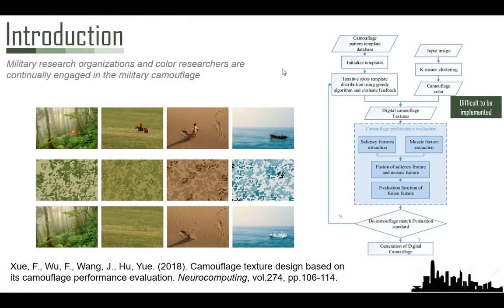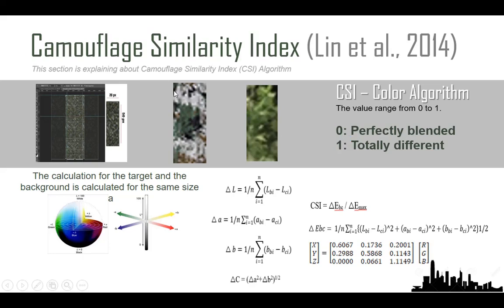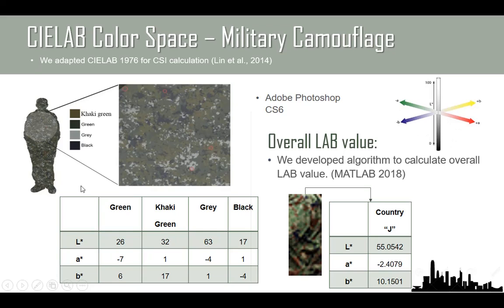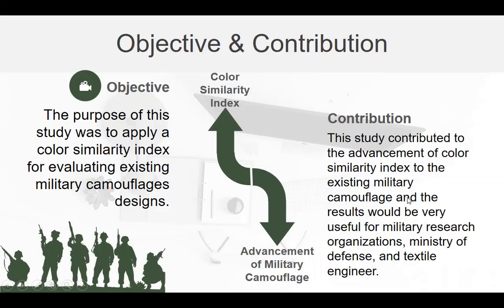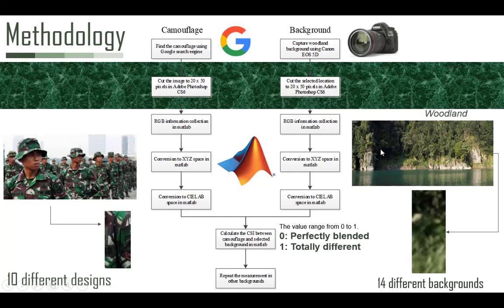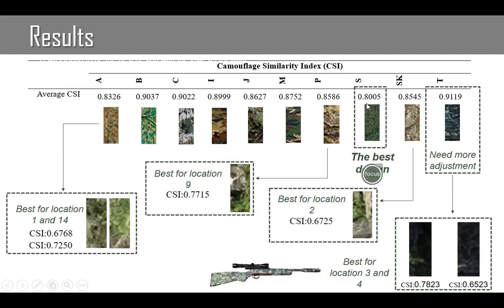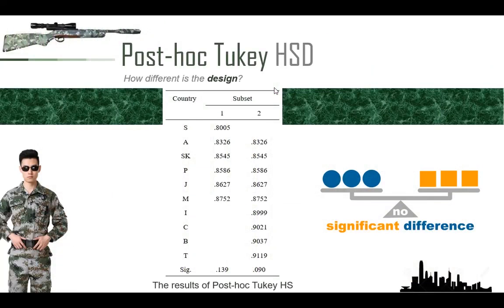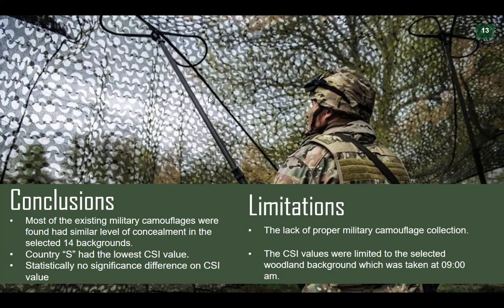ID374 Prasetyo - An Application of Color Similarity Index for Evaluating Existing Military Camouf...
ID374 Prasetyo - An Application of Color Similarity Index for Evaluating Existing Military Camouflage Designs